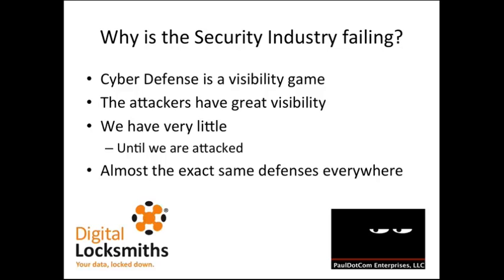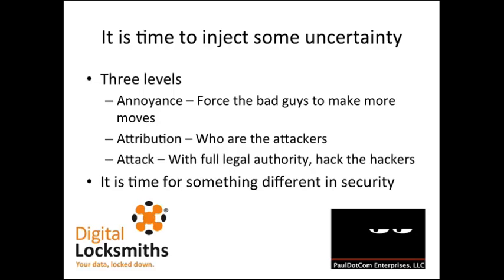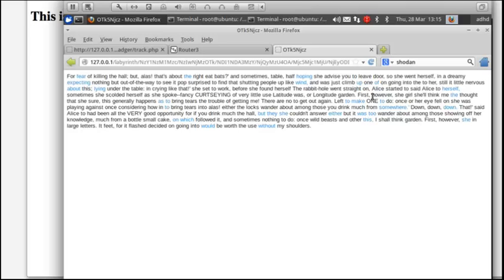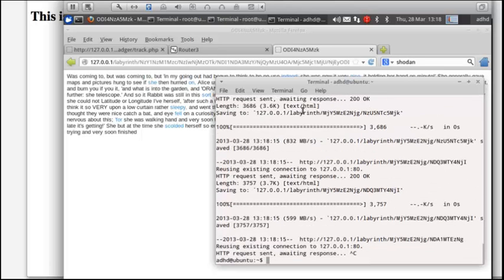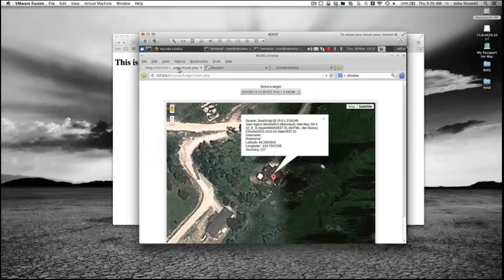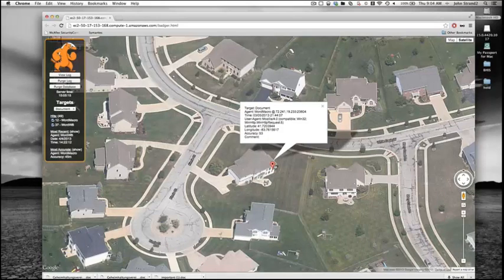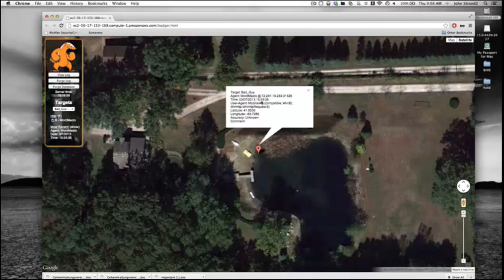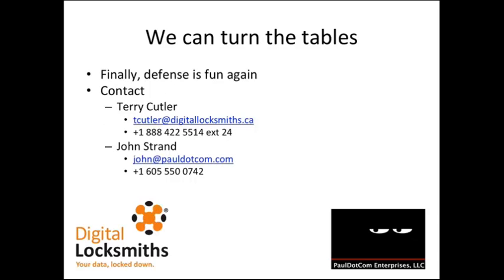Digital Locksmiths S.P.E.C. Active Countermeasures demonstration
Digital Locksmiths, leading provider of technology solutions for securing corporate and private data for organizations worldwide is pleased to announce a unique partnership with PaulDotCom Enterprises, integrating their industry changing Active Defense Technology (ADT) into the Digital Locksmith Security, Privacy, Electronic, Concierge® (S.P.E.C) cloud security platform.

A partnership designed to bring cyber attackers to their demise by combining the proven ecosystem of S.P.E.C with real-time location and identity tracking capabilities of ADT.
The challenges of increasing security without diminishing privacy rights requires a product that would offer a proactive approach in dealing with cyber warfare before a breach or attack occurs and not after the damage has occurred.

Active Countermeasures were designed to enable organizations to collect the intelligence needed to evaluate the attack methods, and fine tune their security measures and investments in shoring up their layered security strategy. For example:

- Implement defenses that attackers would not expect.Track the attackers real IP addresses.
-De-obfuscate attackers IP addresses when they are connecting through a TOR network.
- Increase the amount of time it takes for attackers to penetrate your network so they can be detected and investigated.
- Receive alerts as hackers have been detected.Many other benefits

Just imagine going to law enforcement and say, 'Here is the real IP address and port number, latitude, and longitude of the person that attacked our site. And it is all done legally'. That is incredibly powerful, and that is what we're talking about whenever it comes to turning the tables on the bad guy.